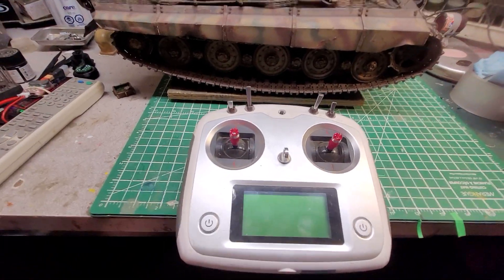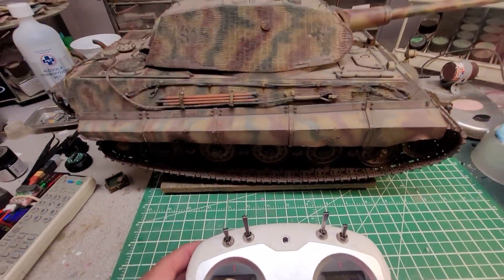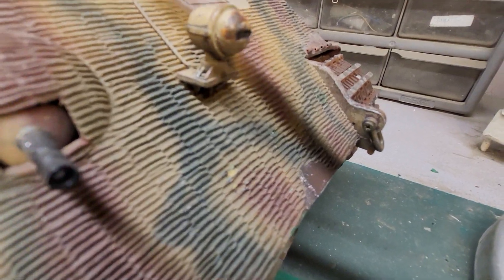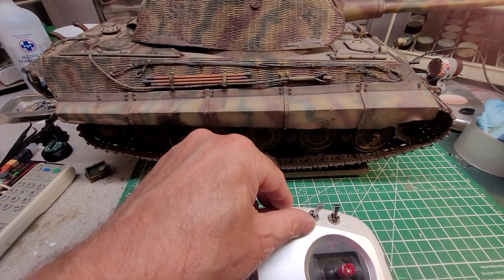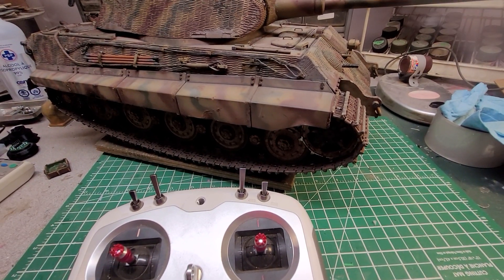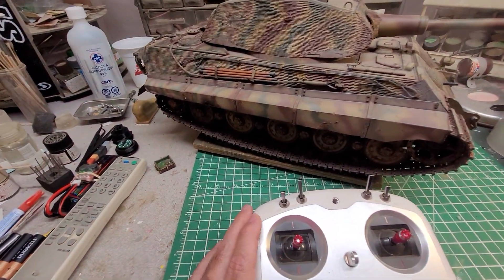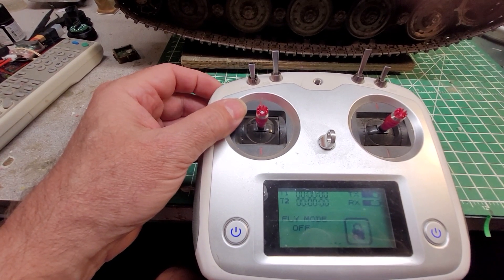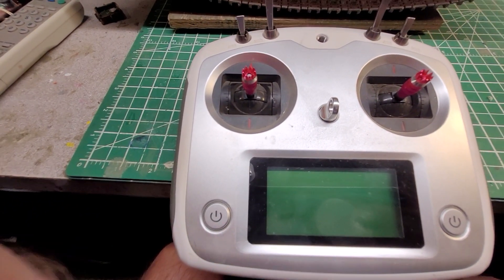1/16 RC King Tiger FS-i6s Radio operation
running with a Clark TK50ESP board here are the radio controls for this King Tiger for my new  newbie owner! 😁